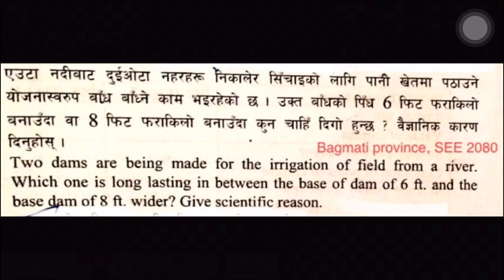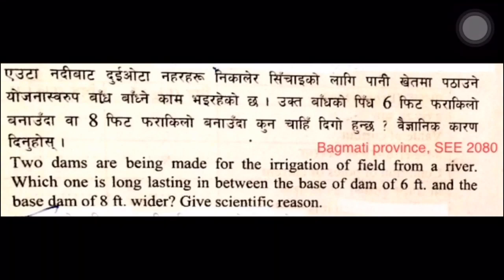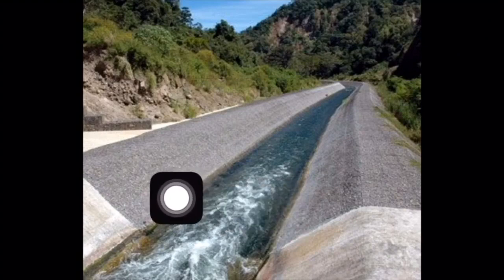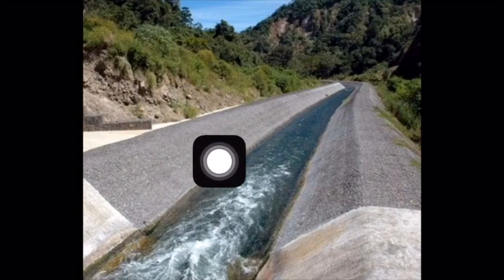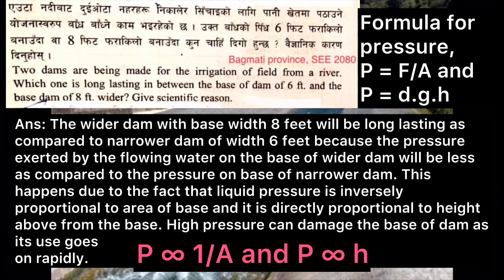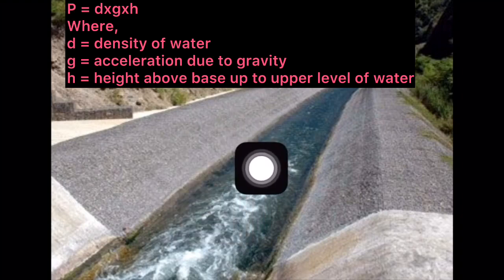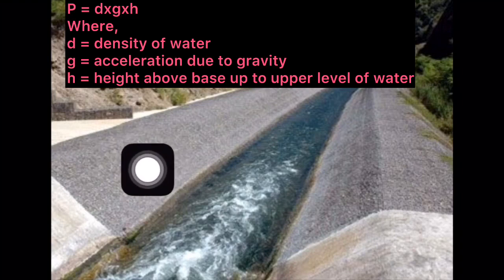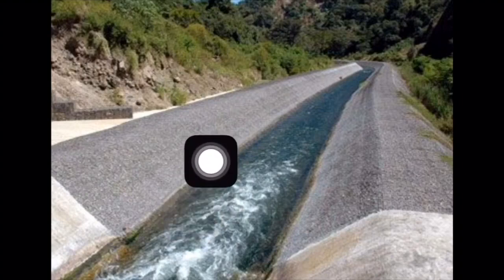Out of two dams with base width 8 feet and 6 feet designed for irrigation which one is long-lasting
Here is an interesting video on the topic of Science. The video is related to pressure.
Question:
Out of two dams having bases with width 8 feet and 6 feet designed for the irrigation, which one is long lasting, why??

You get a proper answer to this interesting and conceptual question in this video.